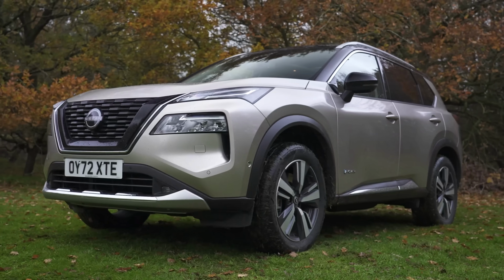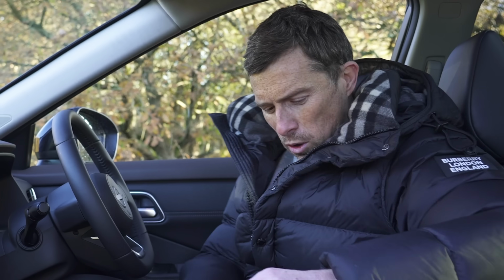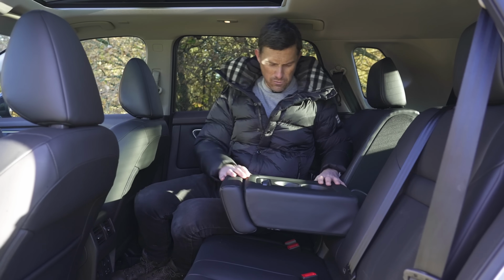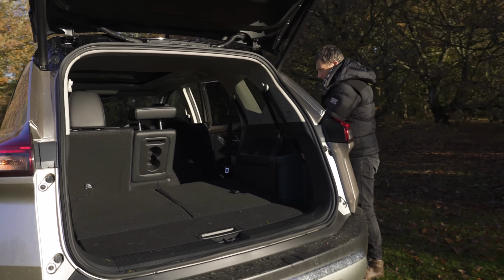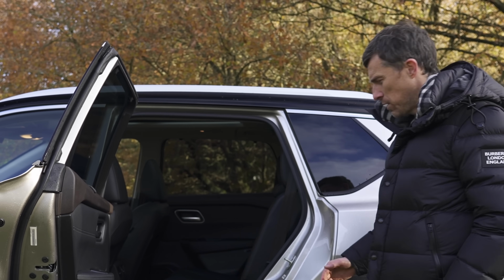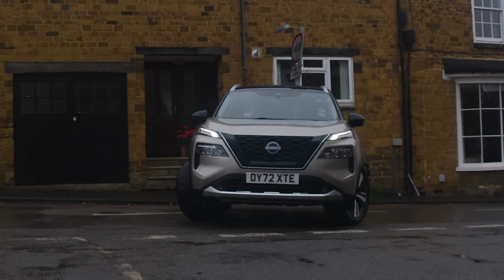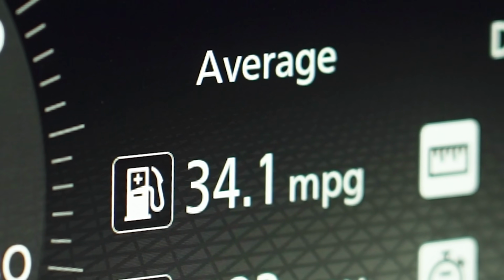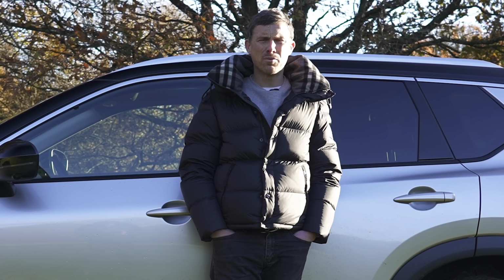This Nissan is a game-changer!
Meet the new Nissan X-Trail e-Power!

It’s a hybrid-powered family-friend SUV, and Mat’s about to see if this 7-seat SUV has what it takes to compete with competitors such as the Skoda Kodiaq and Peugeot 5008.

When it comes to the design, it’s not exactly the most exciting but it offers enough to keep you interested. It’s pretty chunky, similar to the old model, and higher levels of trim come with some bits of shiny trim around the front, sides and rear. You also have the option to choose a two-tone roof as well.

On the inside, the cabin is largely made with good quality materials, and as long as you don’t go for the entry-level model, you have a suitably sized touch screen. Thankfully climate control functions still come with physical buttons, so they’re easy to manage and change when you’re on the go.

There are three power options available, with the top-of-the-range being a hybrid petrol, which couples a 1.5-litre 3-cylinder turbo petrol with electric motors to deliver 213hp.

The Nissan X-Trail starts from £32,000, but is it the best 7-seat SUV in this price range? Stick with Mat and find out for yourself!

Chapters
00:00 Intro
00:36 Design
01:57 Interior
04:19 Back Seats
06:56 Boot
08:35 5 Annoying Things
09:55 5 Cool Things
11:12 Engines
12:06 Town Driving
14:08 Motorway Driving
16:16 Country Road Driving
17:28 0-60mph
18:11 Verdict